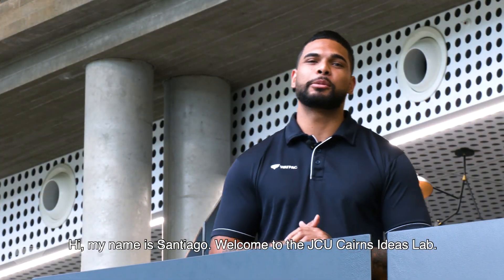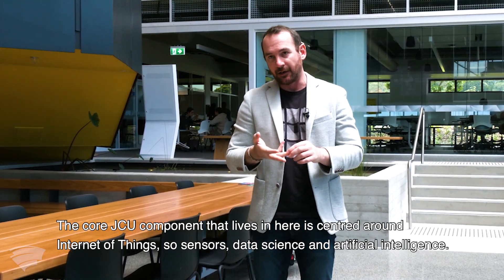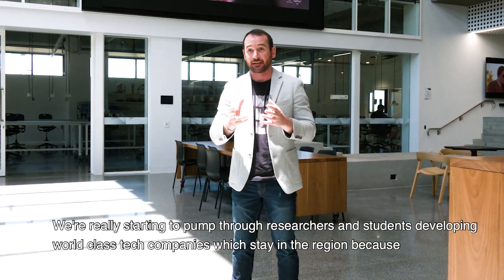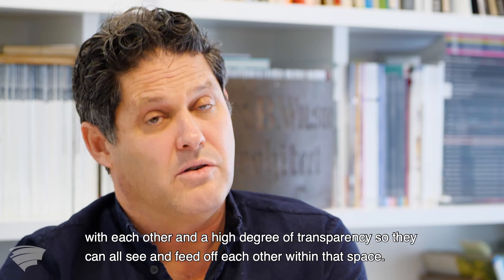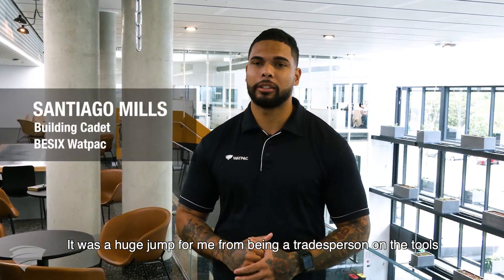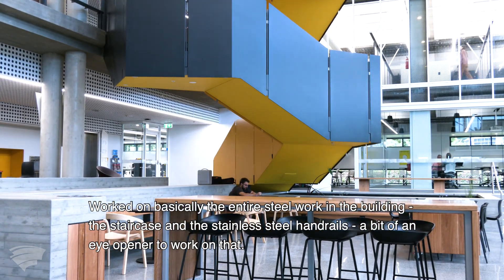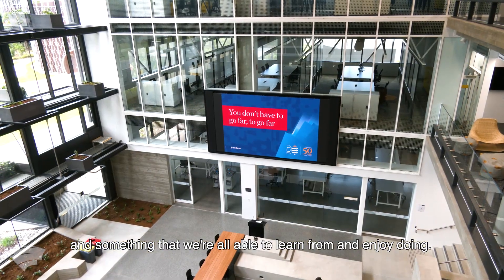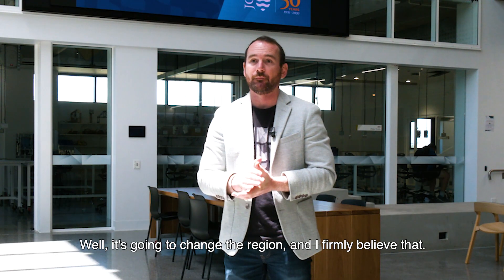JCU Cairns Ideas Lab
Great collaboration produces the remarkable JCU Cairns Ideas Lab, an innovative collaboration space for students and startups focusing on the Internet of Things.